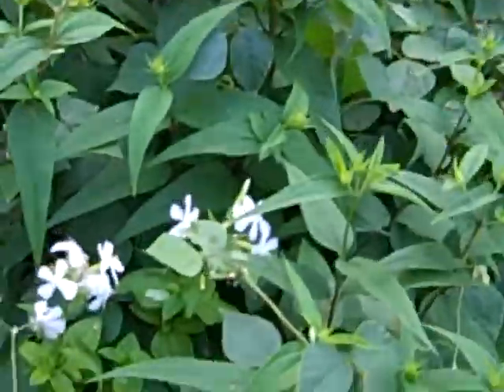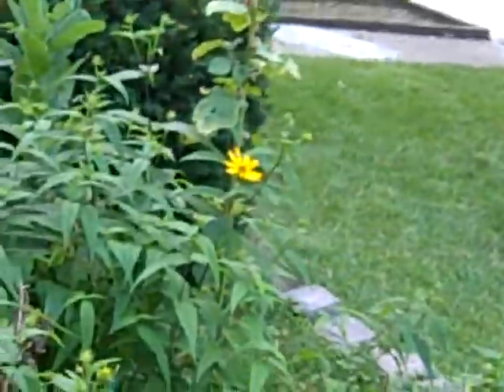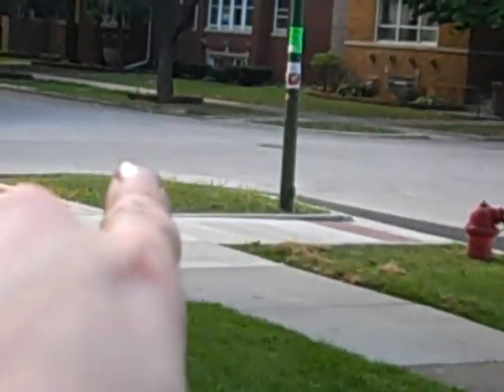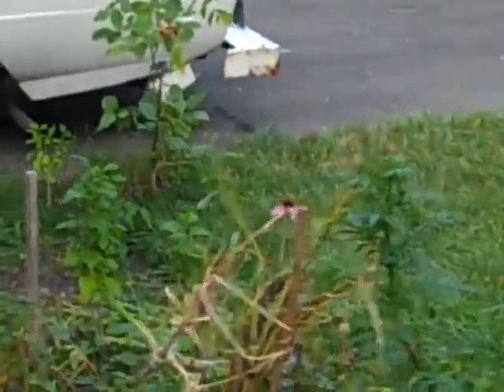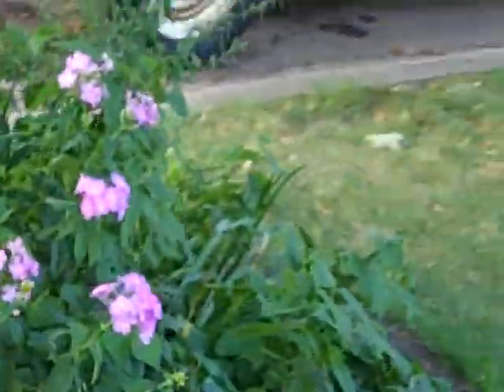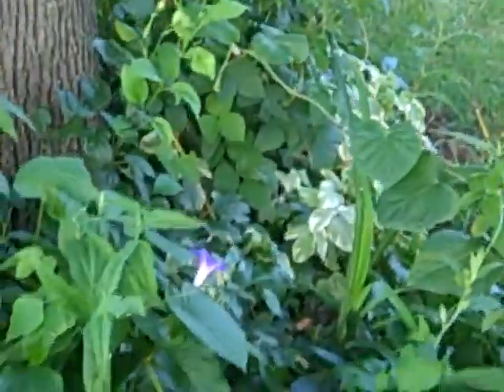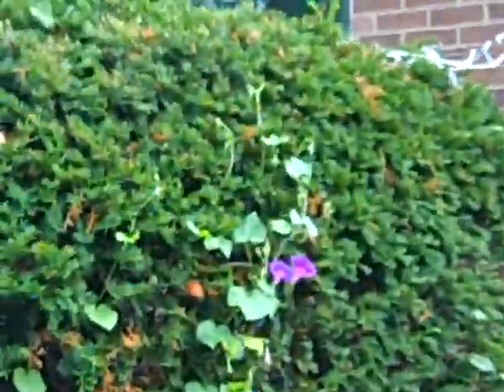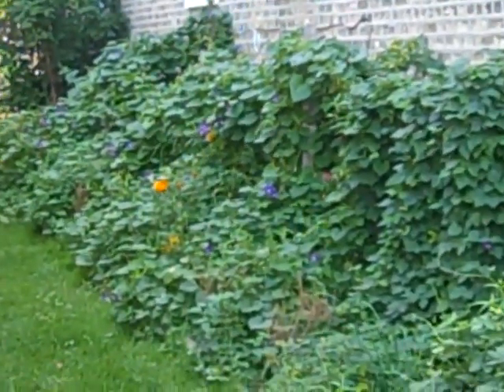Pondscape - 2010 - Garden Update - Morning Glories at 7am (and misc)